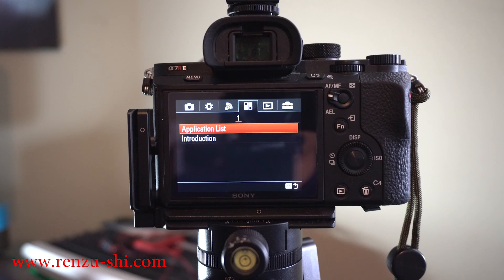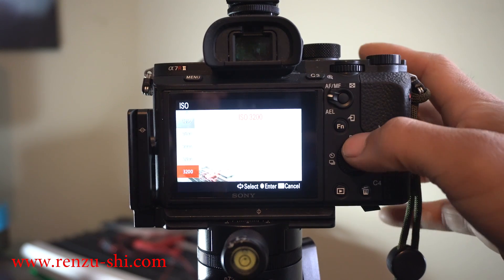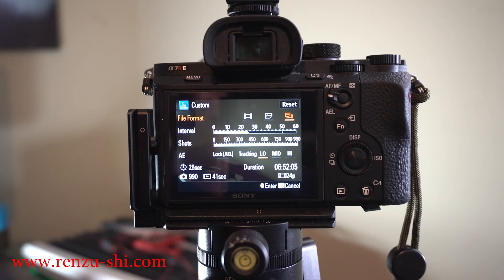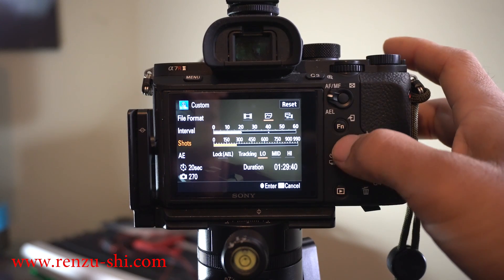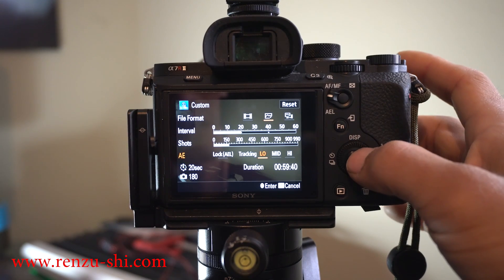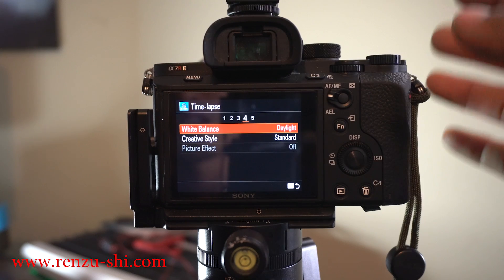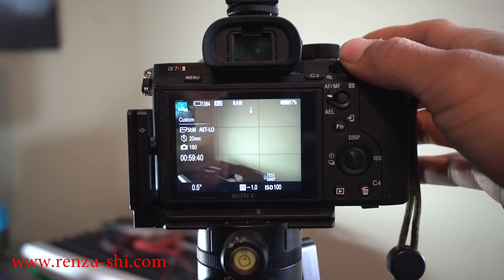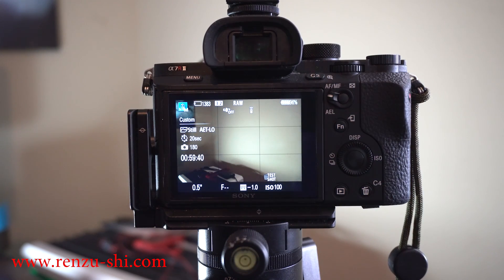How to use the Sony play memories time lapse app